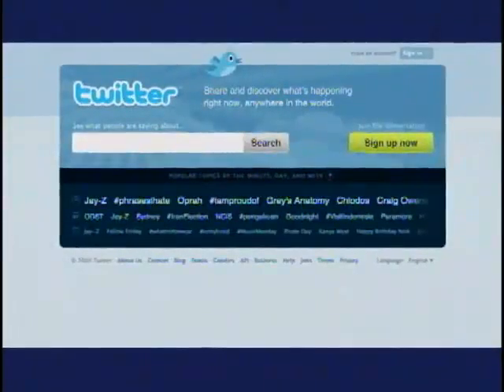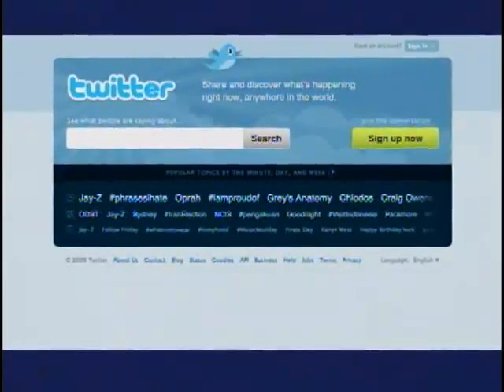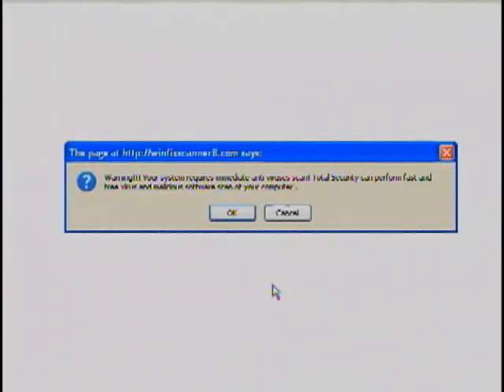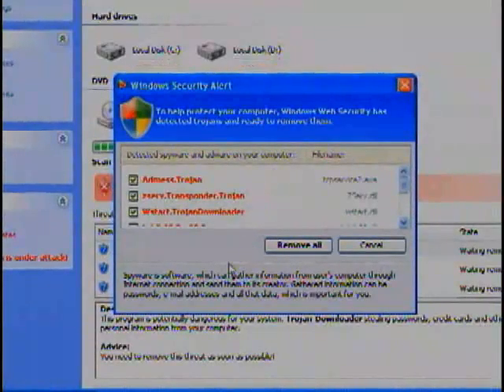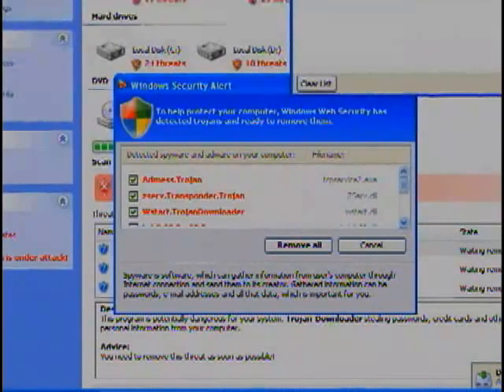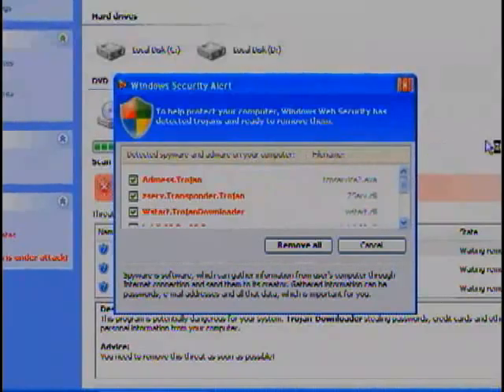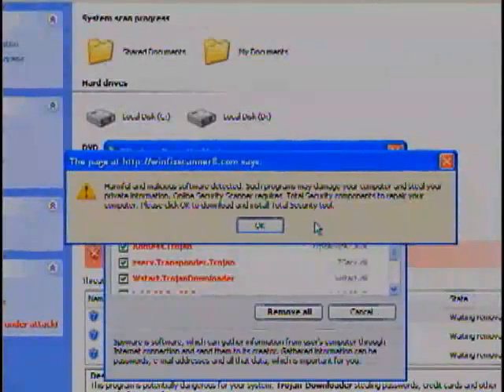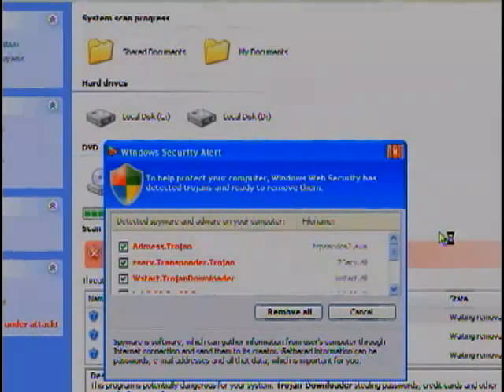DIGITAL AGE - How Come The Attack On Twitter? - Donald DeBolt. Oct. 11, 2009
Last August, Twitter, the social network site, was  the victim of a massive denial of service attack. Who did it?  Why is it so easy to learn to become a hacker? Why has Obama delayed  appointing a cyber czar when our critical infrastructure is so vulnerable to cyber attack?  Don DeBolt, Director of threat research at a Washington based Internet security firm, tells Jim Zirin how to defend America one laptop at a time.